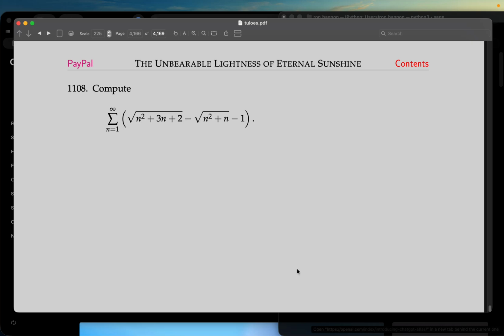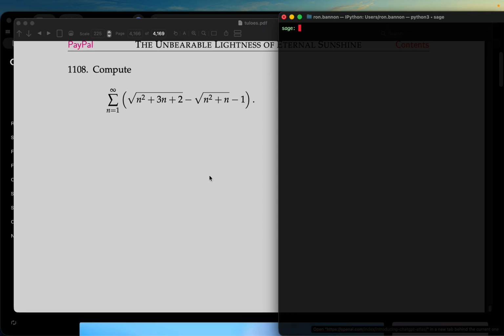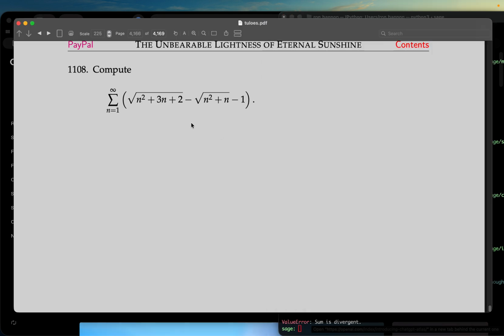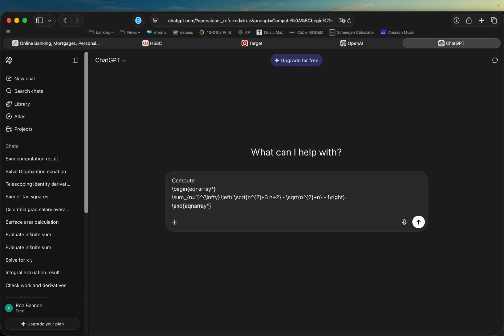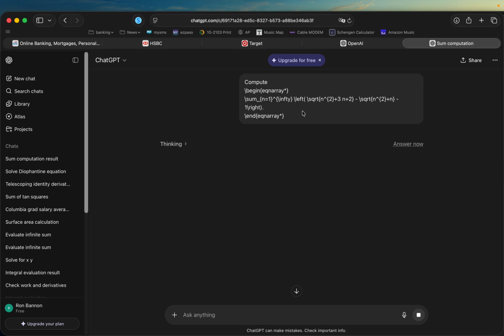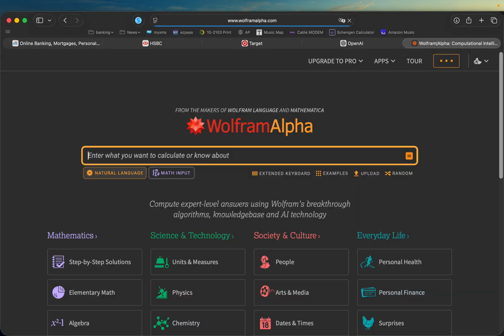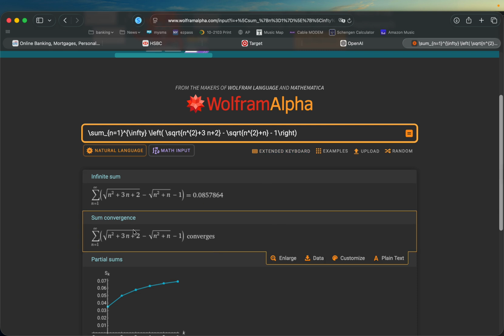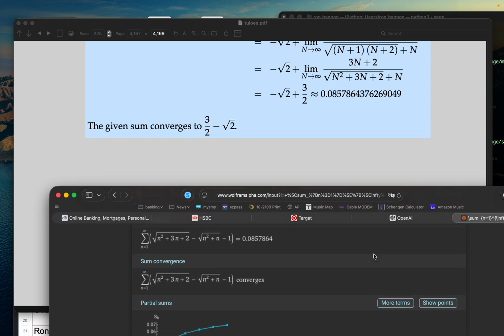sage 11 14 2025 1108